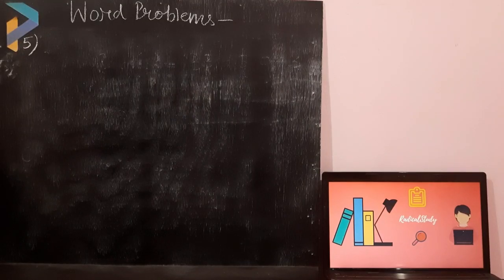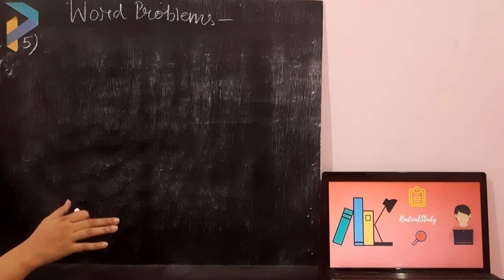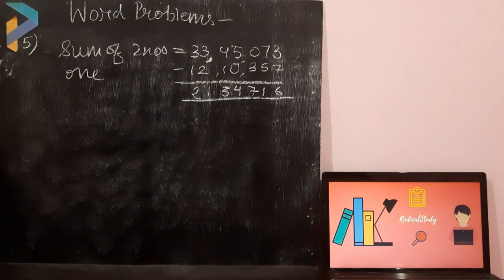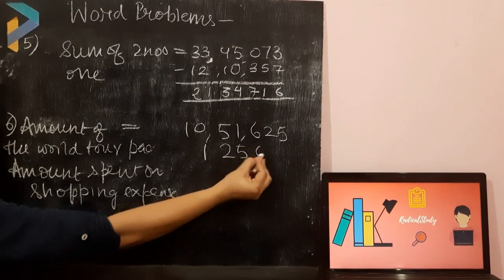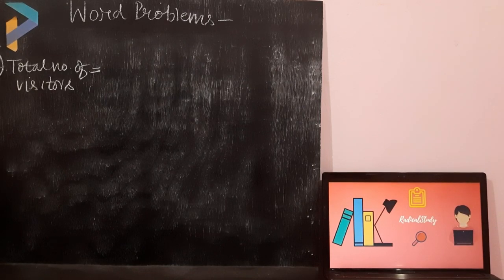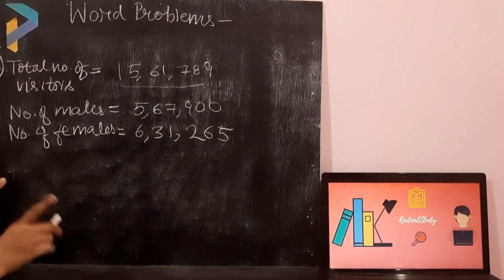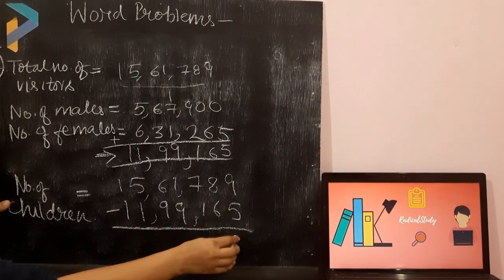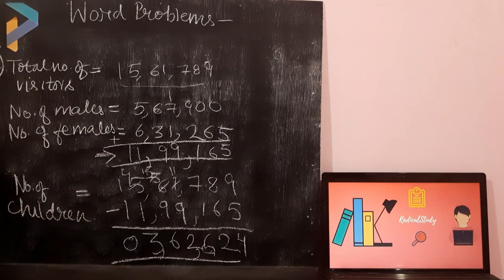Addition And Subtraction | Part 3 | CBSE | Maths